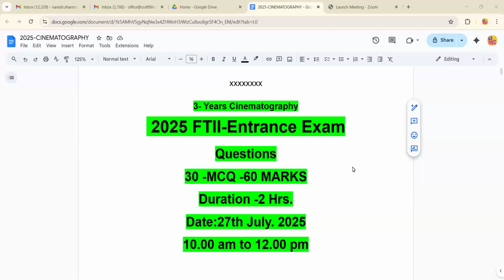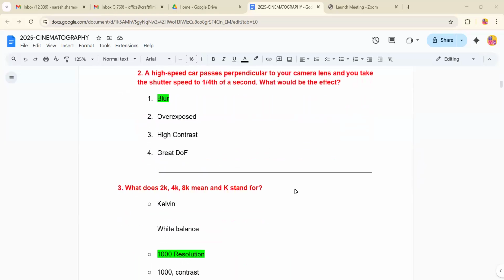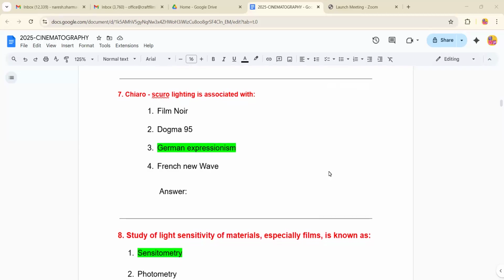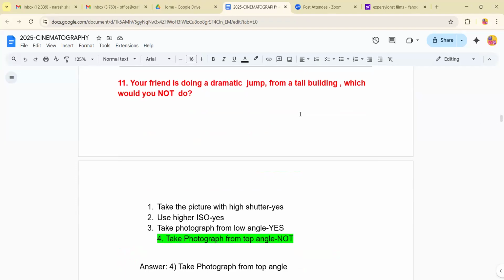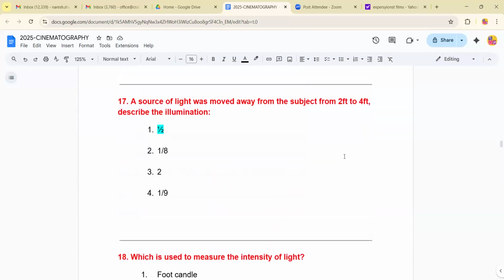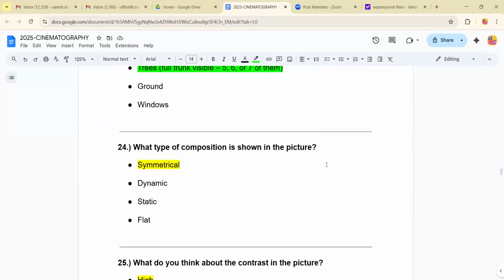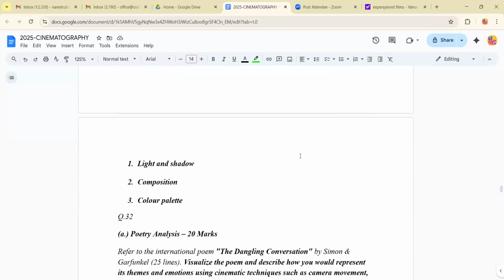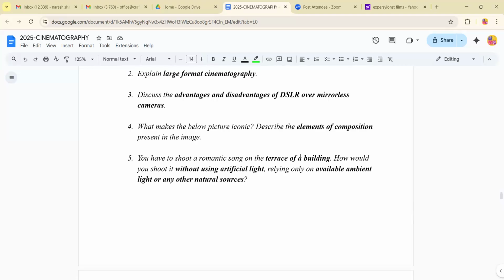3 YEARS CINEMATOGRAPHY 2025 FTII